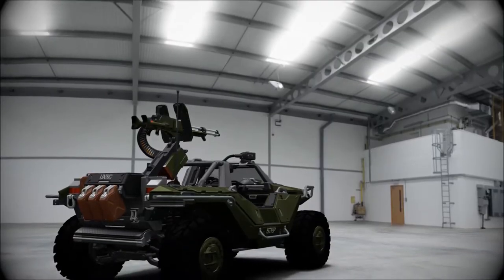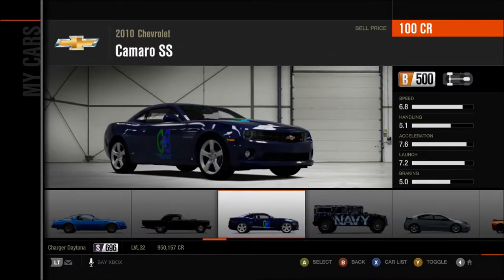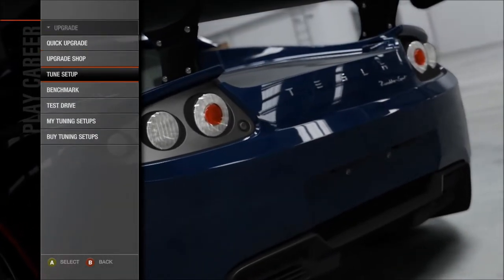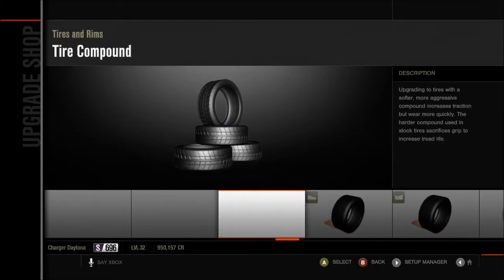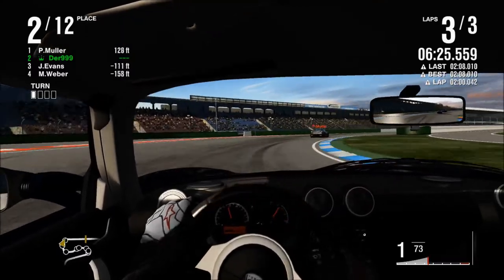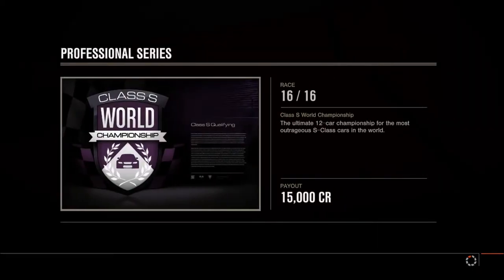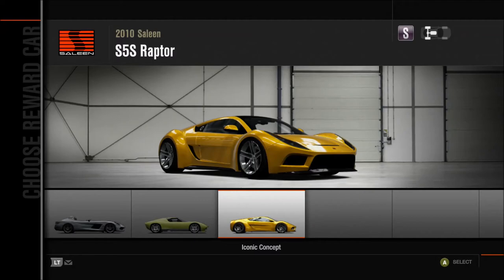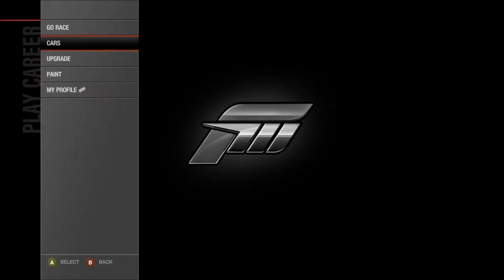Forza Motorsport 4 Gameplay Autovista,Race(Halo M12 Warthog,Tesla Roadster,Doge Charger Daytona)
In this video I play the demo for Forza Motorsport 4 a racing simulation in which you race,mod,paint hundreds of vehicles ranging from cars to trucks to even suvs.